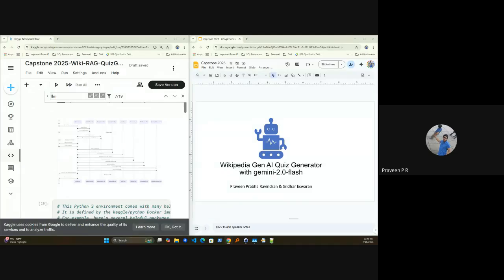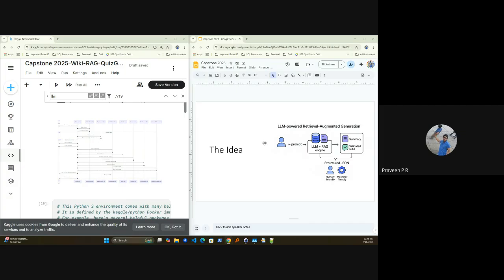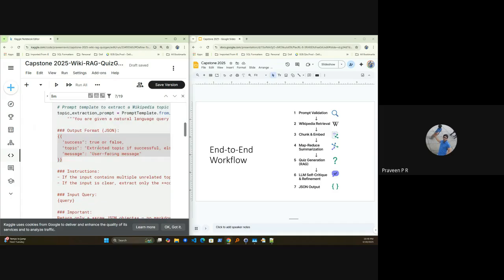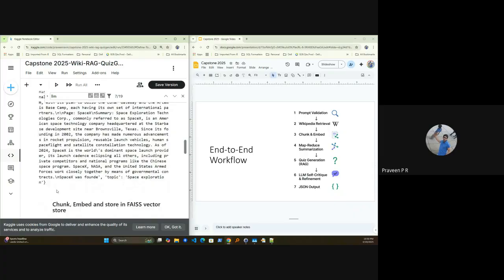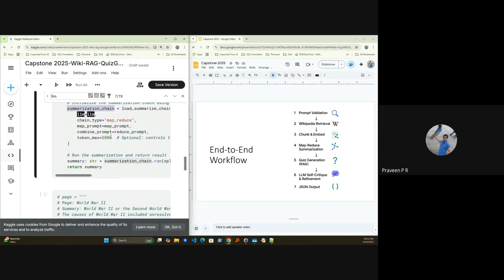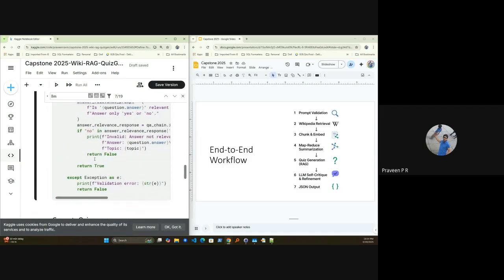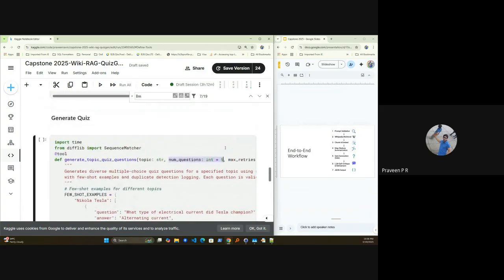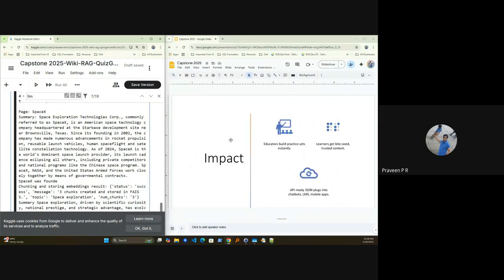Gen AI Capstone 2025 Wiki‑RAG QuizGen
In this video, we walk through our Kaggle Notebook for the Google Gen AI Intensive Course 2025 Capstone: a Wikipedia‑powered Retrieval‑Augmented Generation (RAG) quiz generator. You’ll see how we load and chunk Wikipedia articles, build embeddings, and use an LLM to produce multiple‑choice quizzes on any topic. Whether you’re an educator, learner, or AI enthusiast, follow along to learn how to create your own AI‑driven quiz utility!